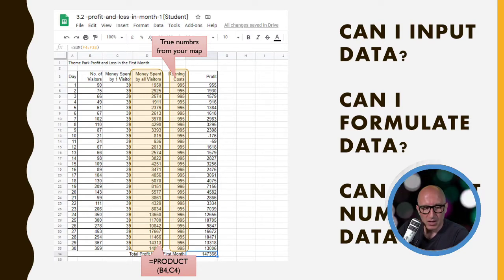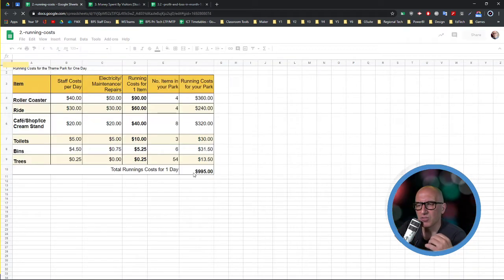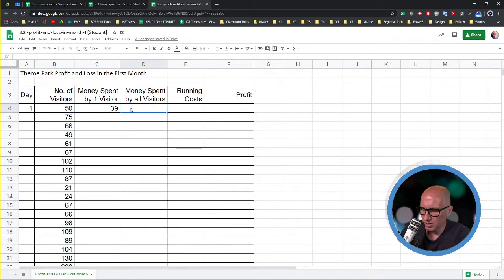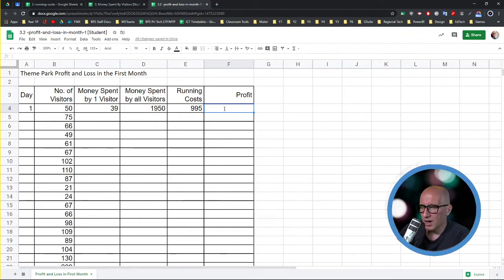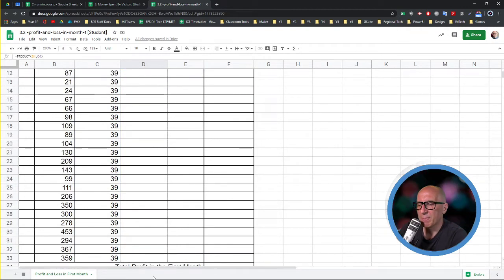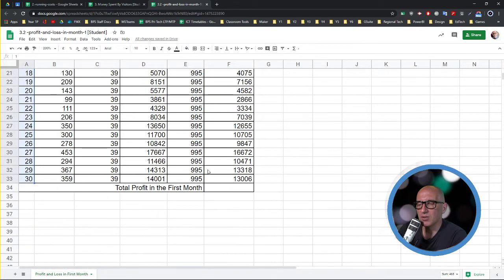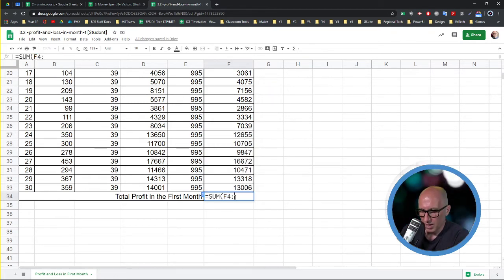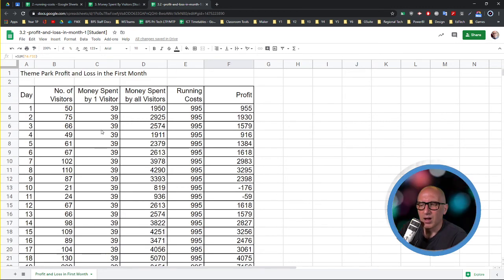Theme Park Tycoon Lesson 3.2 - Your First Month's Takings